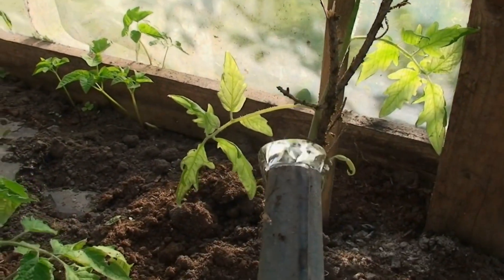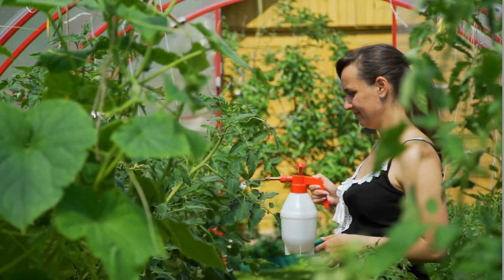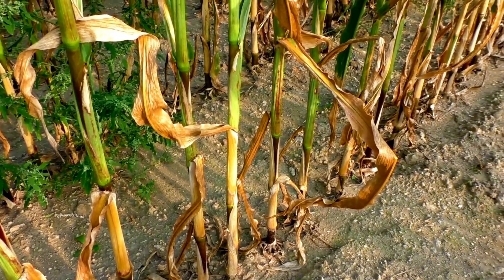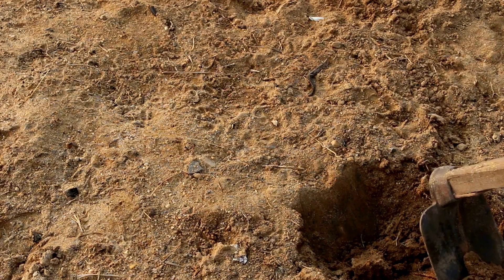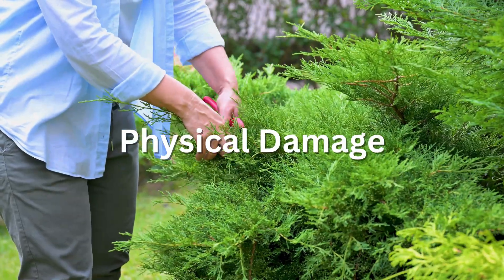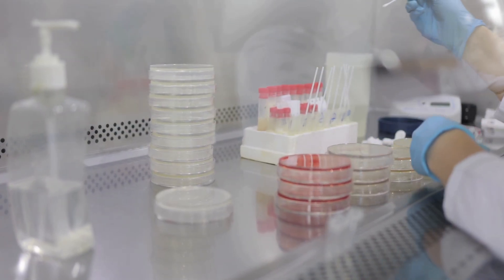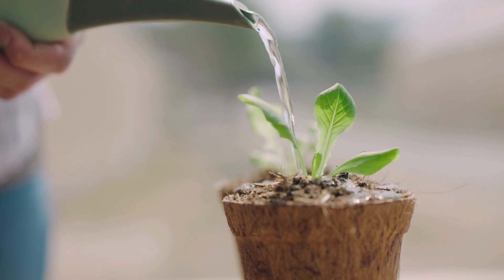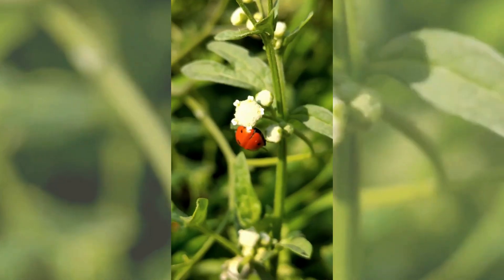Why Your Plants Are Dying (And How to Save Them)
Your plant is drooping… but it’s not just thirsty.
In this video, we break down what plant stress really means, the signs to look for, and how to actually fix common problems like heat, drought, salinity, and more.
Whether you’re gardening in a raised bed or managing crops at scale, this breakdown will help you understand what’s stressing your plants — and what to do about it.
🌱 Covered in this video:
What is plant stress?
Common symptoms (and what they mean)
Drought, heat, salt & pest stress explained
Tools to diagnose plant stress
Pro grower tips for prevention & recovery